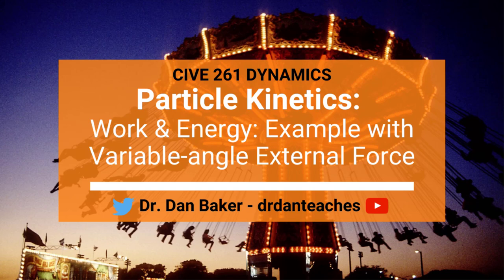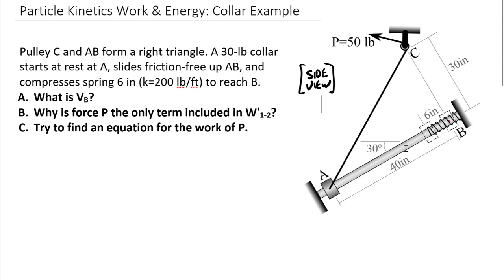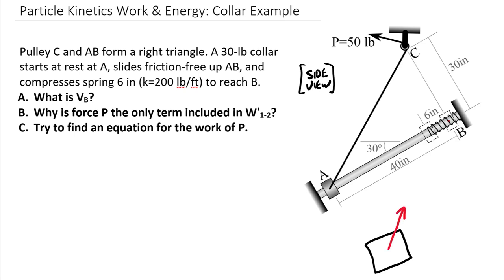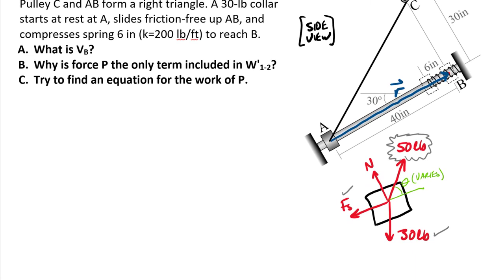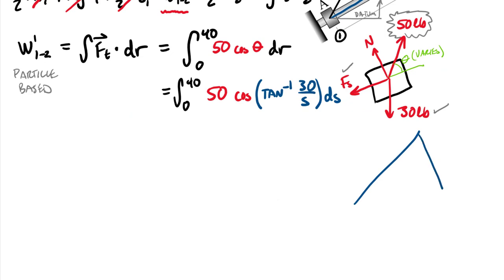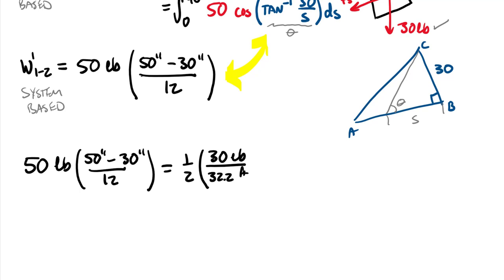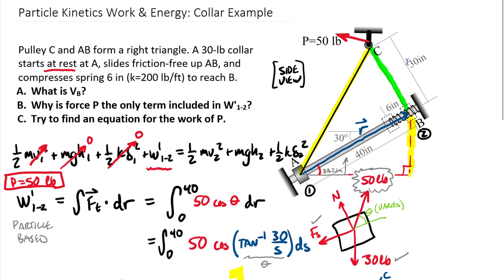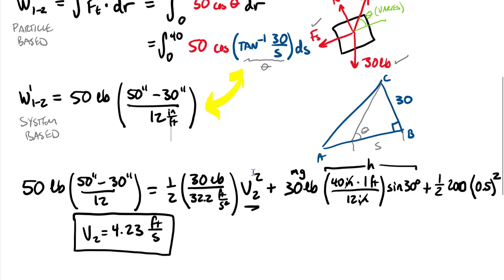Dynamics: Particle Kinetics - Work & Energy, Example with a Variable-angle Force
CLASS: Engineering Mechanics: Dynamics     CHAPTER: Particle Kinetics: Work & Energy
TOPIC: The example includes all the mechanical energy types, velocity, spring, and elevation, plus includes an external force that can be considered either in a particle- or system-based framework.